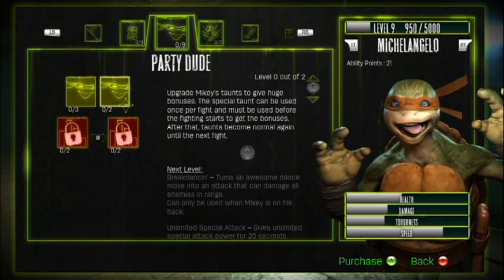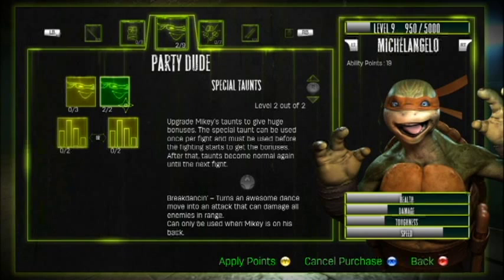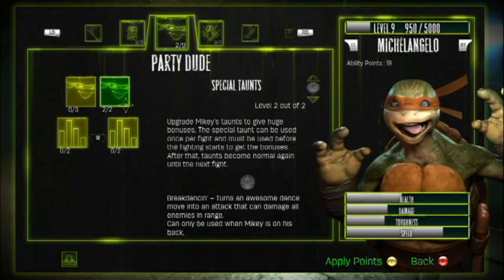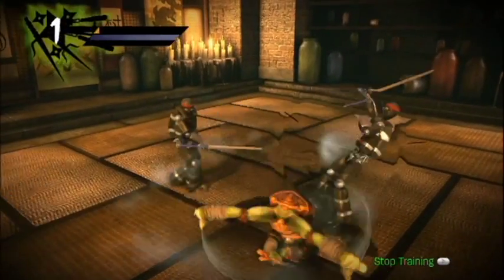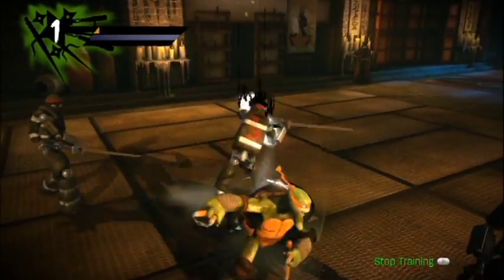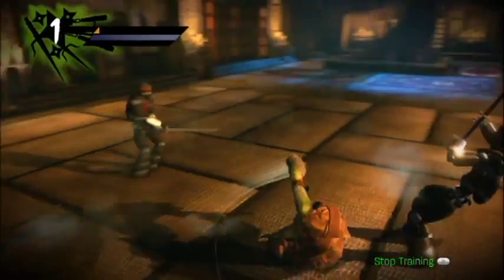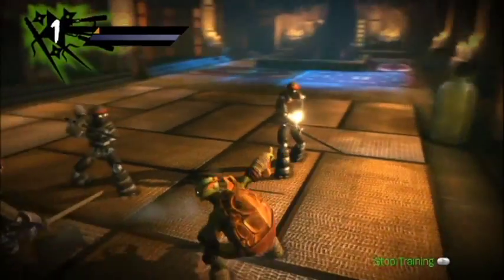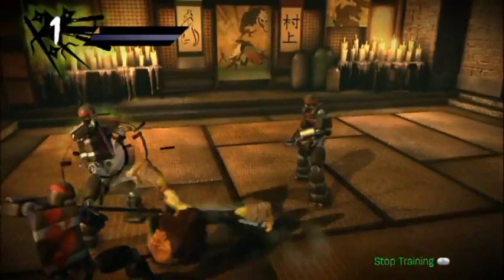TMNT: Out of The Shadows I Got Moves Achievement Guide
This achievement requires you to taunt 100 enemies using Michelangelo's special taunt. To unlock this move look under his party dude skill tree, it does requires 2 points for the ability needed for the achievement. Head over to the dojo and let enemies continuously knock you on the floor and hit up on the d-pad to pop back up, rinse and repeat 100 times and the achievement is yours.